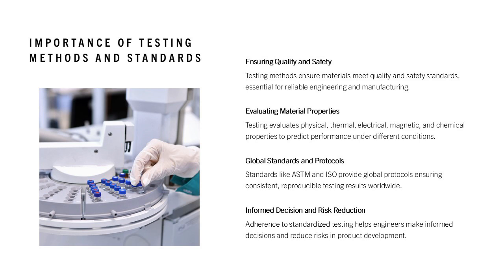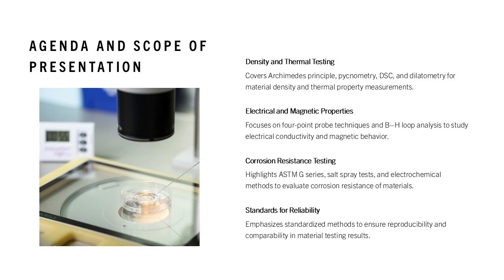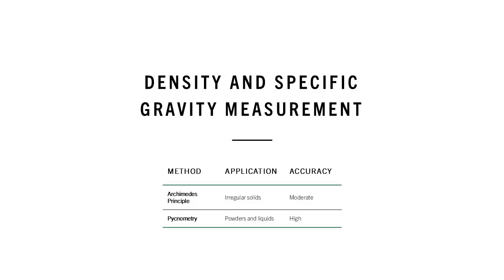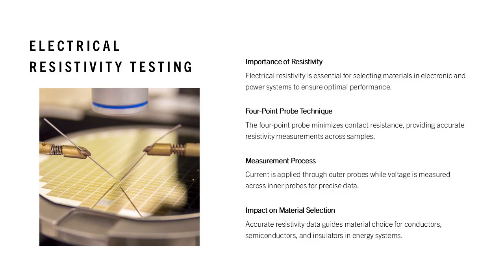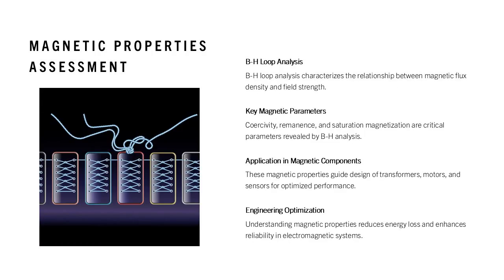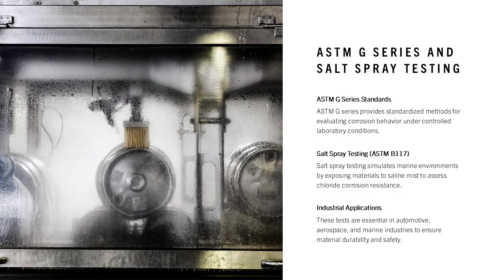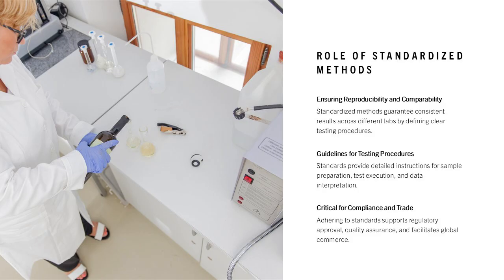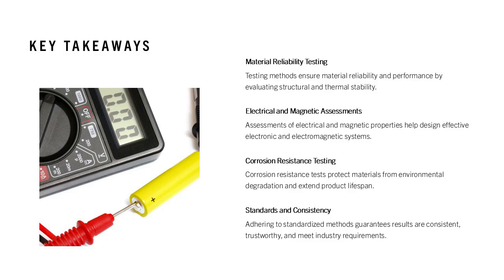Testing Methods and Standards-Density Thermal, Electrical Magnetic, and Corrosion Resistance Testing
Testing Methods and Standards - Density and Thermal Testing, Electrical and Magnetic Properties, and Corrosion Resistance Testing